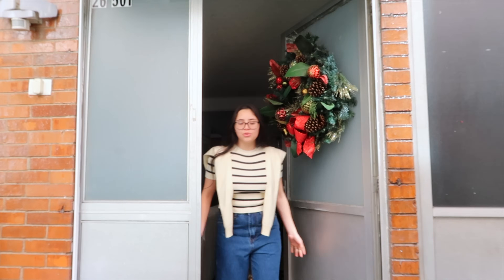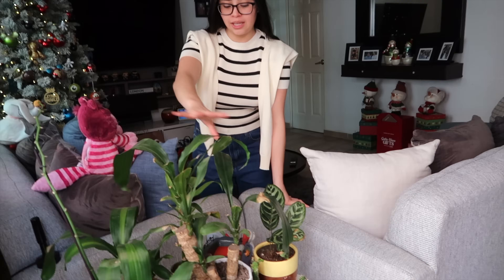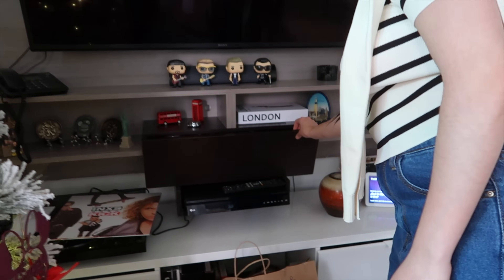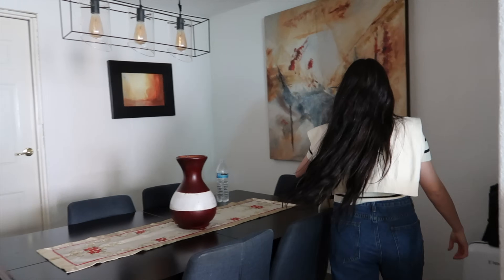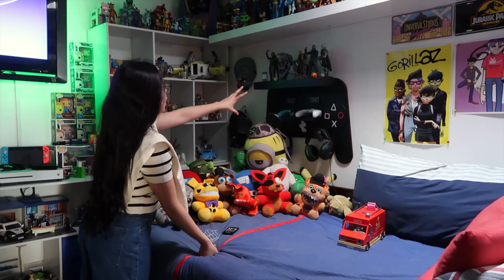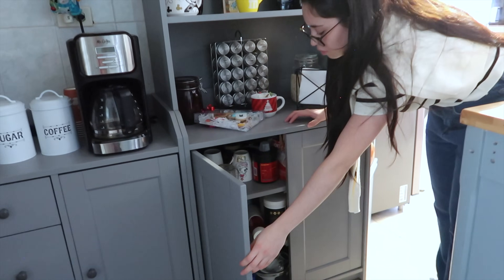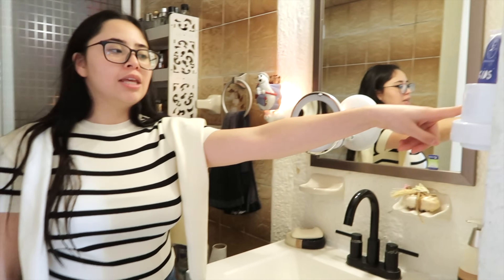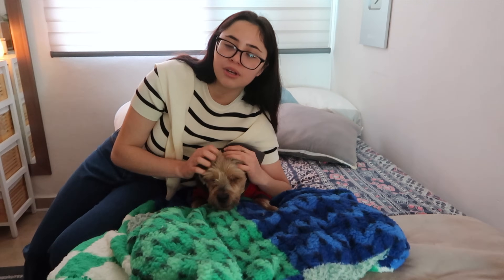House Tour | Tour por mi depa 🛋️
heyyy , les voy a enseñar toda mi casa para que conozcan un poco más de mi vida diaria jeje

🧸FAQ

de donde eres? ➭ México
cuantos años tienes? ➭ 16 años
cuando cumples? ➭ 9 de Diciembre
con qué grabas? ➭ Canon Mark G7X II
con qué editas? ➭ Final Cut Pro

🧸Contacto para negocios y colaboraciones

Redes de mi Tienda Aesthetic Online